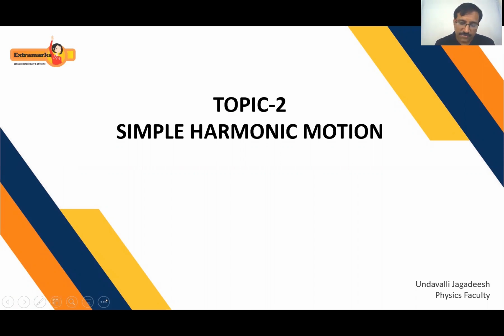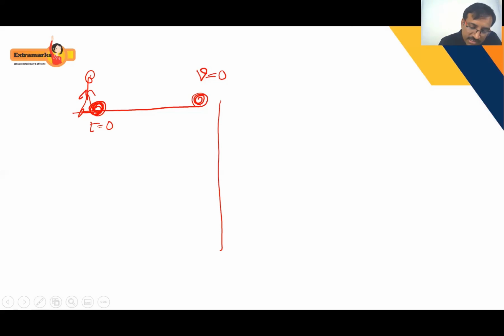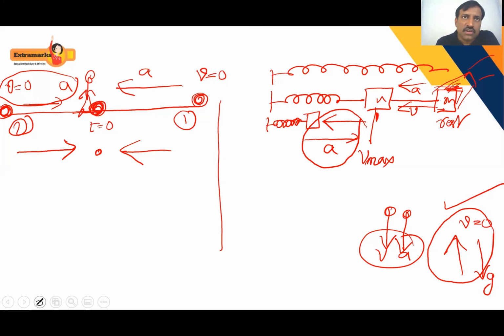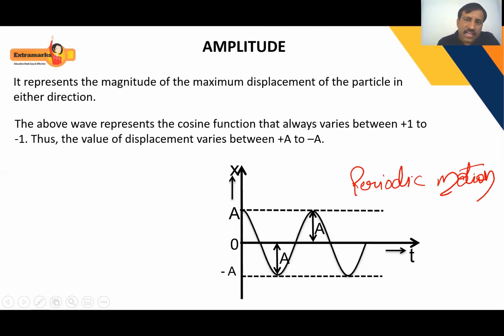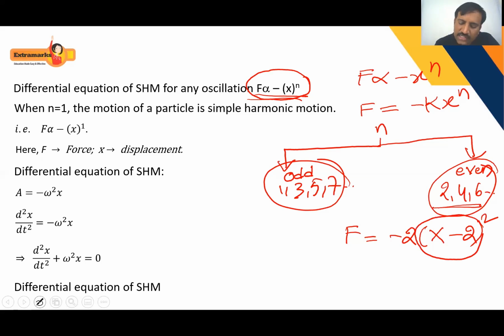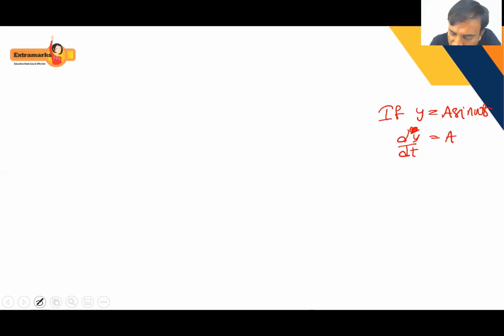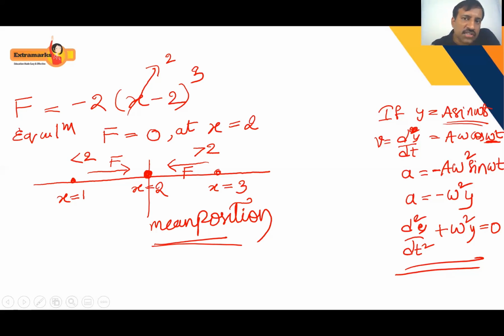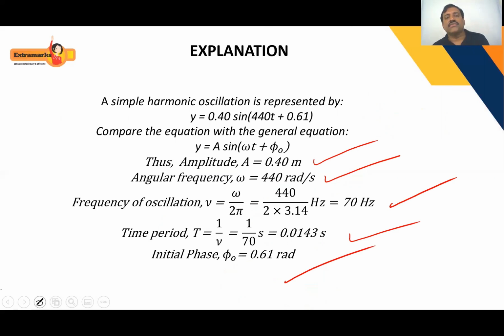Complex Numbers | Introduction, Square Root of Negative Number | Extramarks JEE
In mechanics and physics, simple harmonic motion is a special type of periodic motion where the restoring force on the moving object is directly proportional to the magnitude of the object's displacement and acts towards the object's equilibrium position.

To help you better understand simple harmonic motion, Undavalli Jagadeesh of Extramarks is explaining the concept in the video.

Introduction 00:00
Representation of Simple Harmonic Motion 10:15
Amplitude 12:17